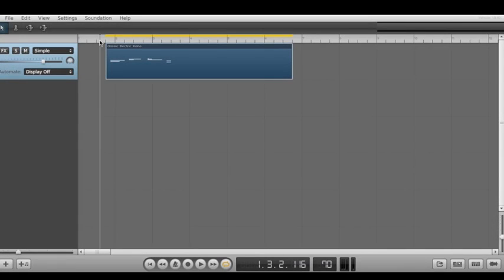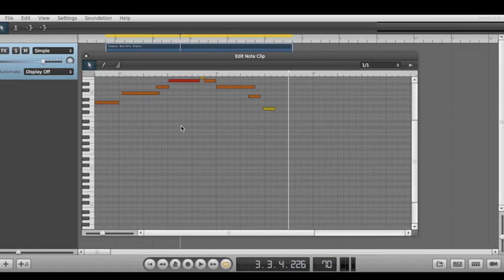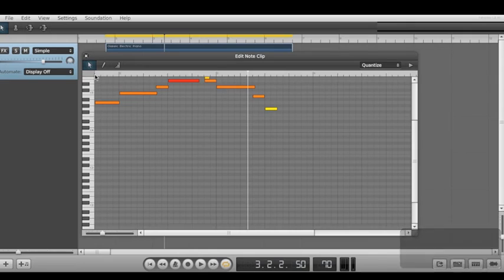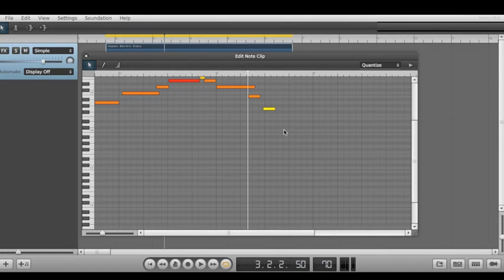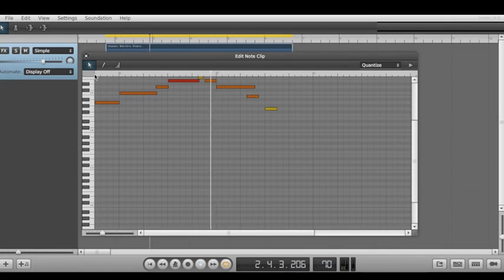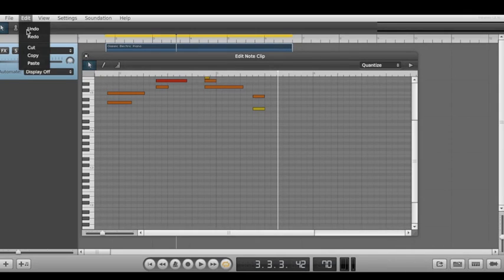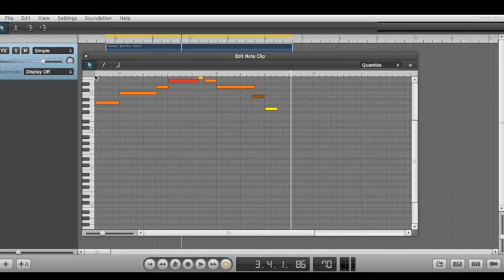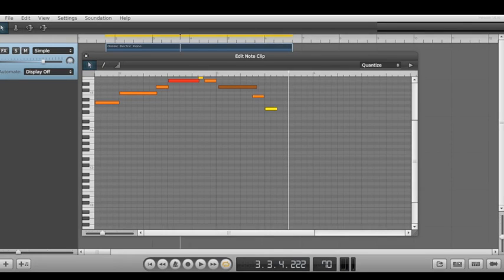2 10 Week 5 03 Soundation 00 03 01